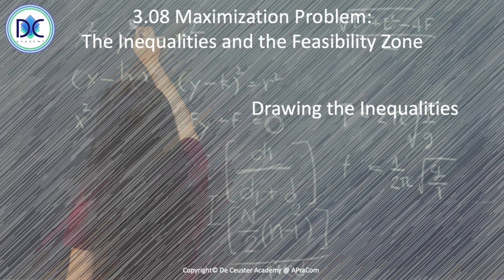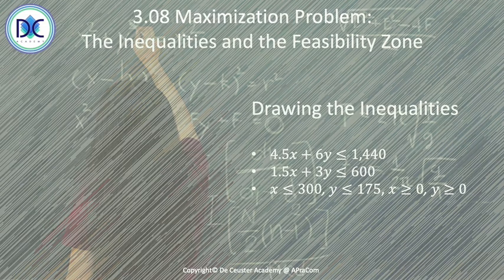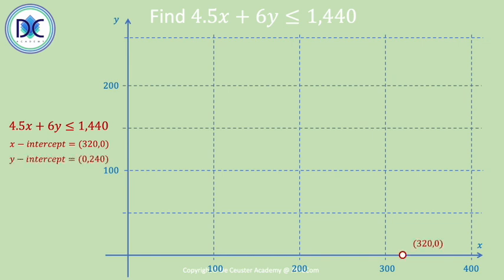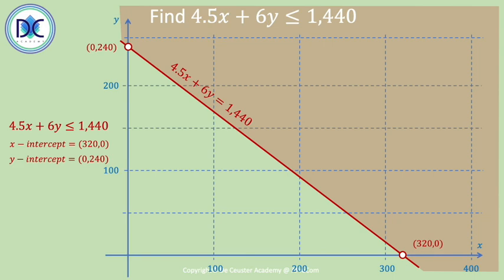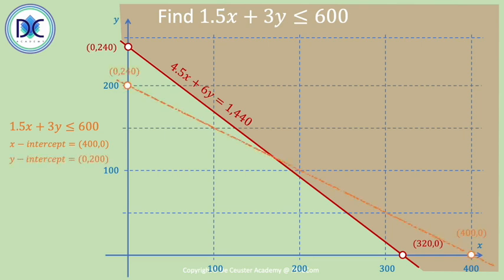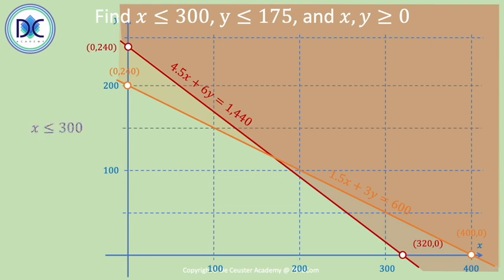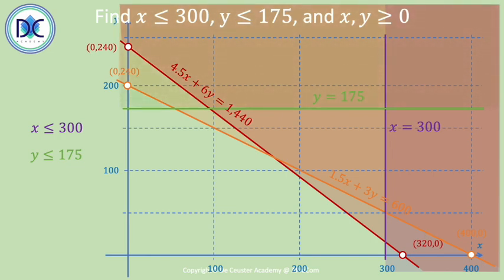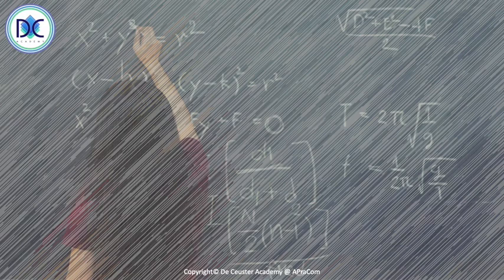PMMaster - Part 3 - Projects and Linear programming - 3.08